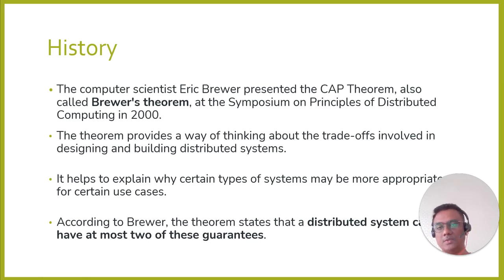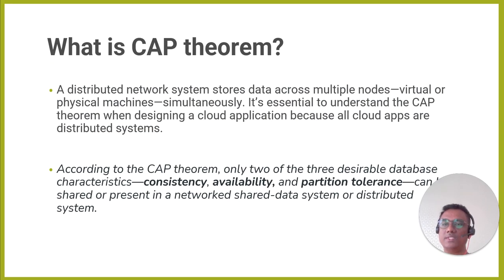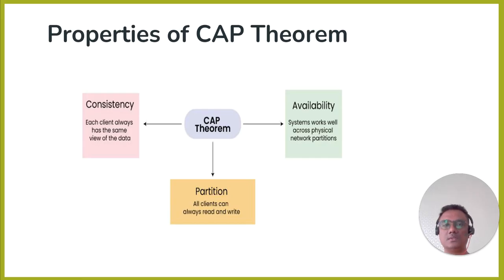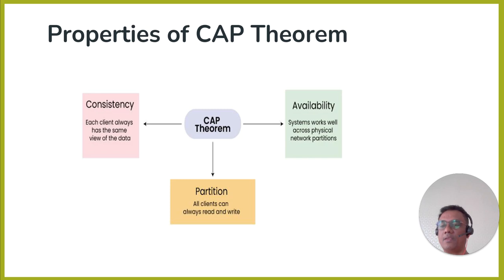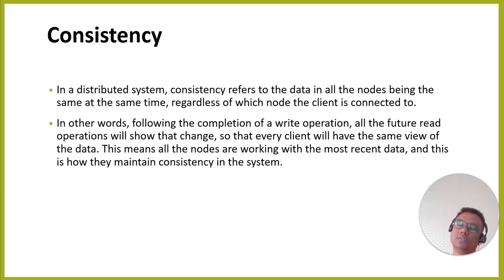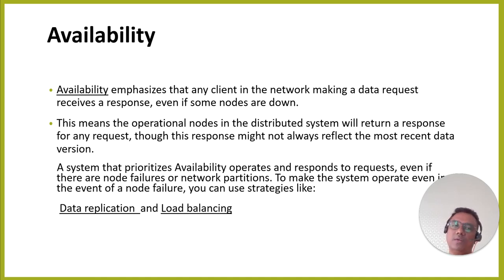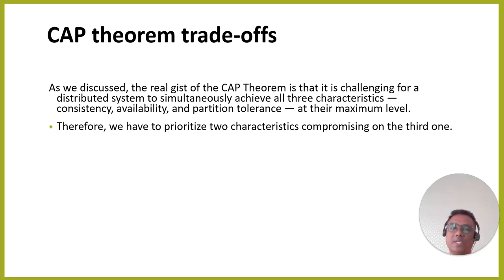Understanding the CAP Theorem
In this video, I dive into the CAP Theorem, which is crucial for designing distributed systems. I explain its three core principles: Consistency, Availability, and Partition Tolerance, and how they interact with each other. I also discuss the trade-offs involved when prioritizing two of these characteristics over the third. Please take a moment to reflect on how these concepts might apply to our current projects.